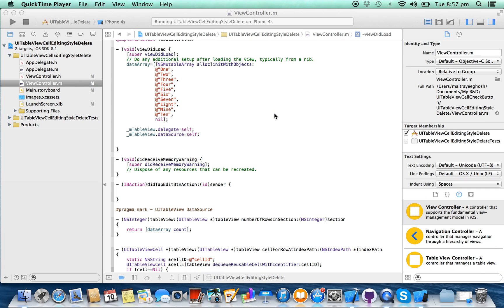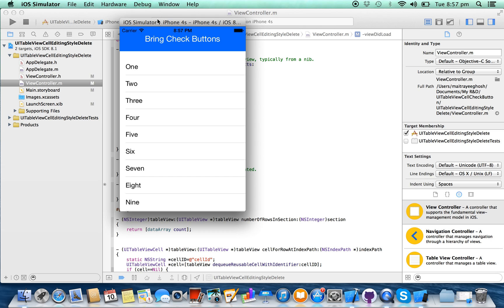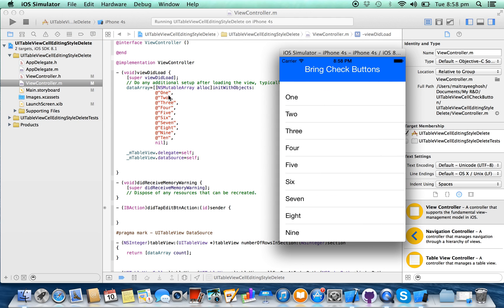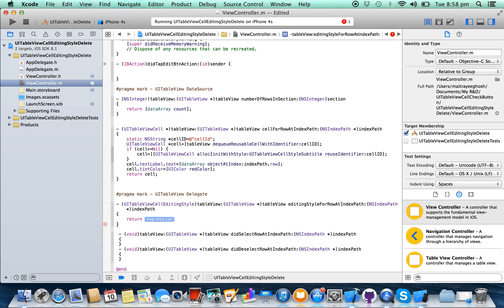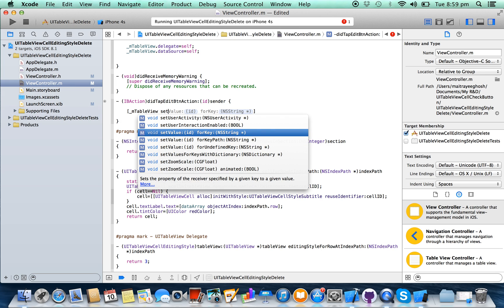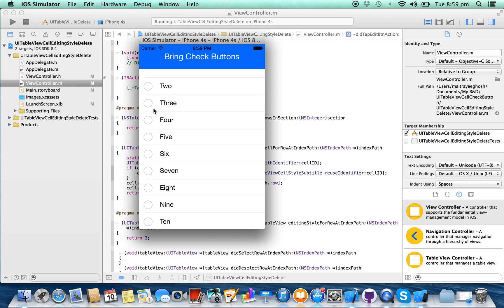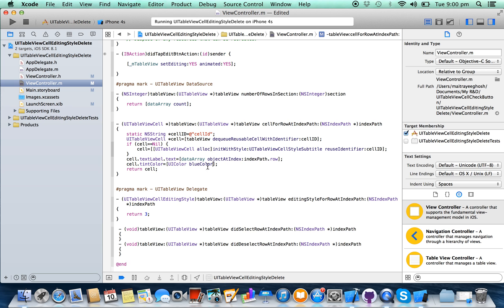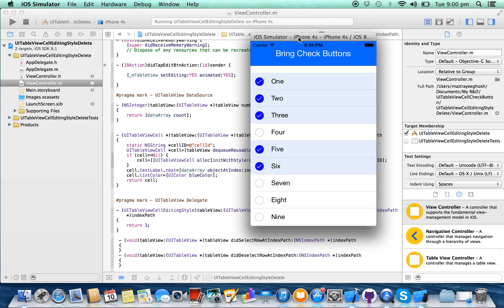iOS Tutorial- Add check buttons on table view (UITableView)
This video demonstrate, how to add check buttons on table view cell to show the selection and de-selection of a tableview cell.